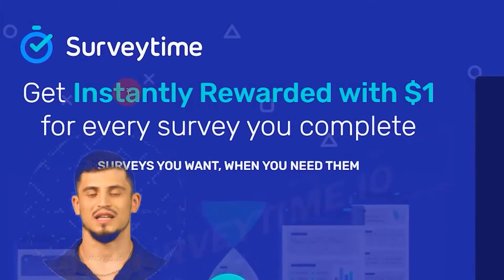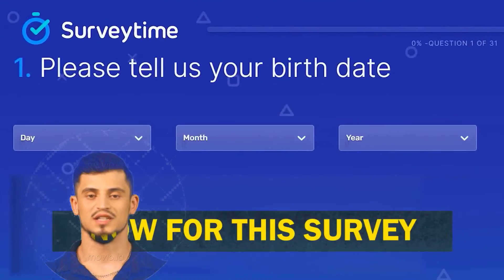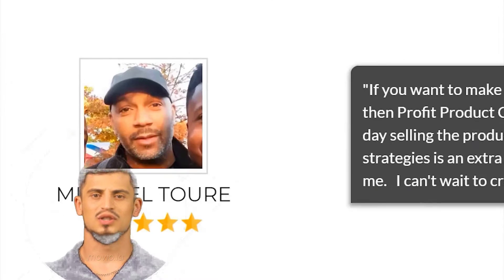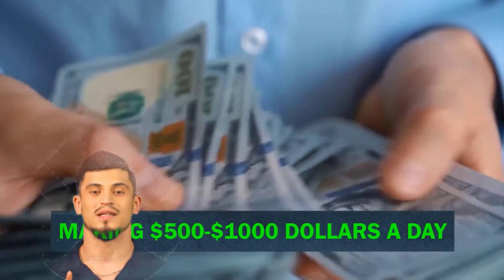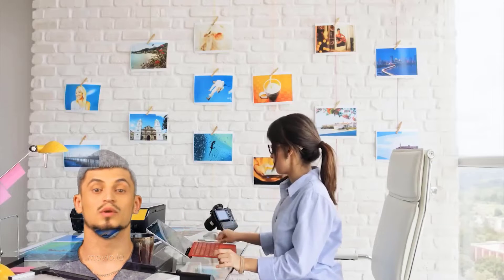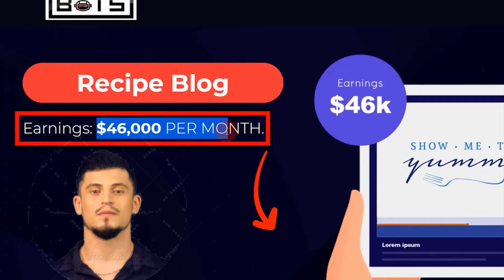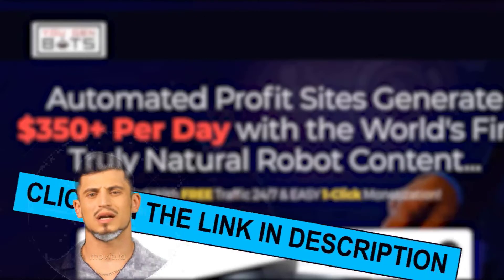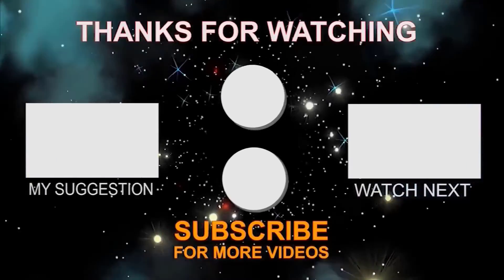Login- This App Daily = Earn $80 (Worldwide) Make Money Online 2022 - البدو_تك_Bedouin_Tech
Login- This App Daily = Earn $85 Worldwide Make Money Online | البدو تك - Bedouin Tech
البدو تك - Bedouin Tech لأننا نسكن في دولة تراجعت خدماتها الإدارية والمصرفية ولم تعد تؤمن لنا كجيل شاب يطمح لمستقبل افضل أي أمل بغد افضل، فوجب علي التفكير خارج الحدود. لنحصد الحرية المالية وحرية مكان السكن من خلال العمل عبر الإنترنت والربح منه.
انا هنا لمساعدتك لان تصبح مدير نفسك , وبناء حياة خاصة بك كالعمل من منزلك بين اسرتك مثلي تماما وهنا نقف لنحدد اذا كنت بدأت للتو او في طريق النجاح لنساعدك للنهوض الي القمة .
هنا نقدم الادوات اللازمة والمعلومات الحقيقية للوصول الي الاستقلالية المالية ,والتركيز علي ما يهمك بالفعل.
إخلاء المسؤولية عن المحتوى:
هذا الفيديو غير مخصص أو مخصّص للأطفال بأي شكل من الأشكال.